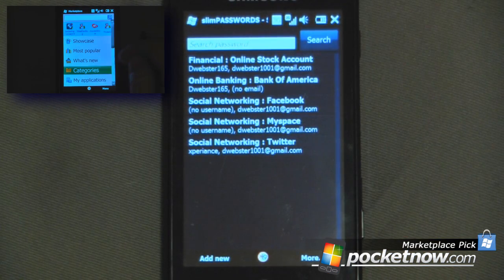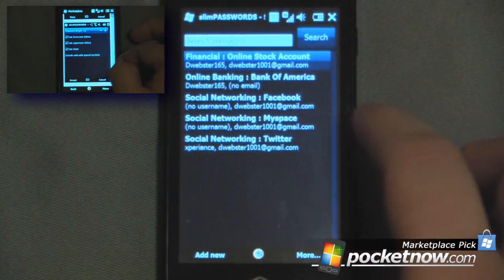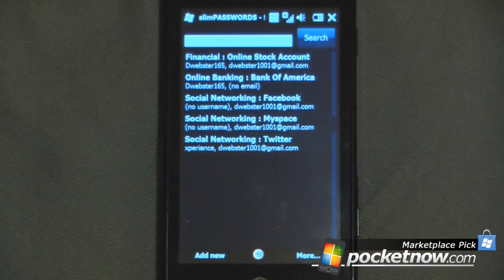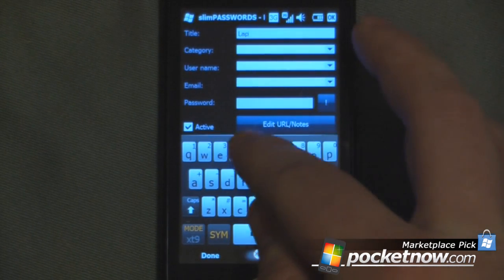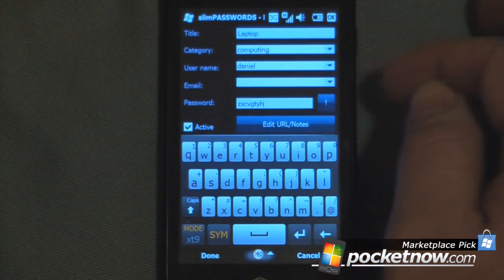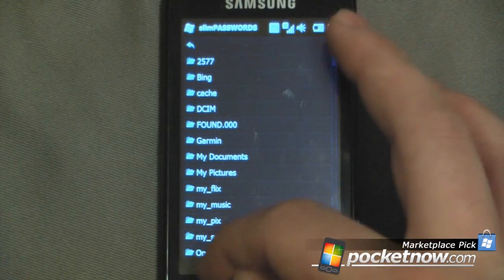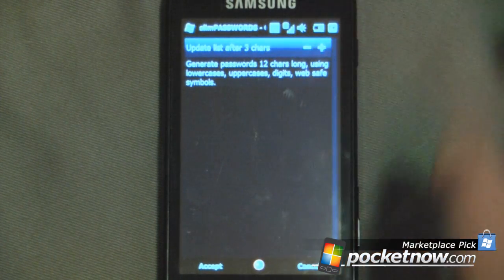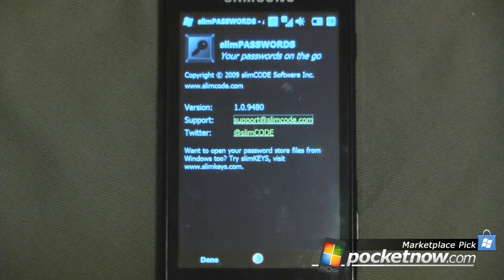Marketplace Pick: slimPASSWORDS | Pocketnow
slimPASSWORD is a free password organizing program that helps save a near unlimited amount of passwords right on a Windows Mobile device.